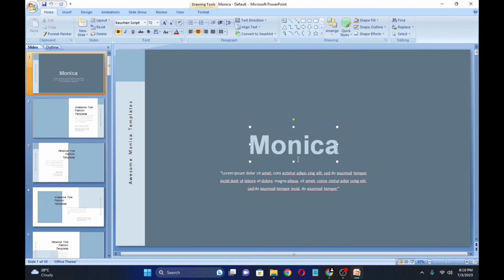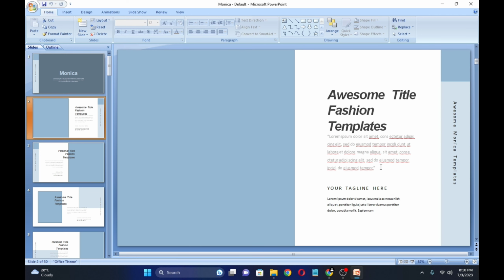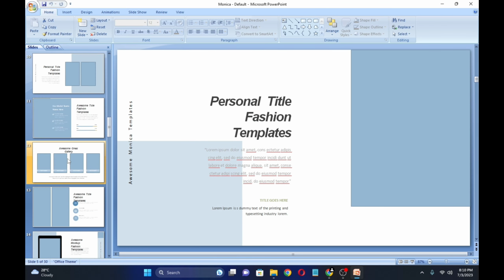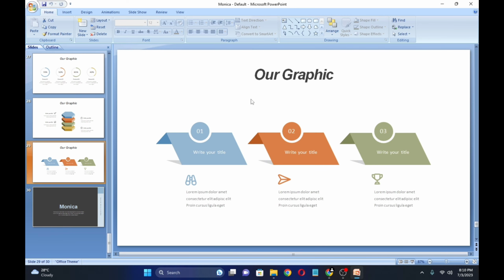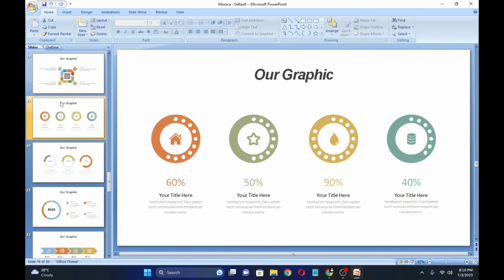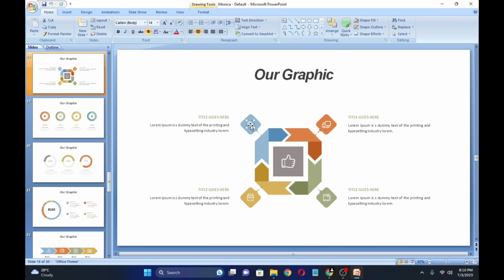Free monica presentation template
BulkGFX Channel Provides Free Templates With Tutorials.

Photoshop Files Templates
Brochures Templates
T-Shirts Templates
Certificate Templates
Tri-Fold Templates
Bi-Flod Templates
Frames Templates
Book Cover Templates
Slideshow Templates
Infographic Templates
Wedding Album Cover Templates
Professional Stationery
Youtube Thumbnails Templates
Banners Templates
Stickers Templates
Logo Templates
Letterhead Templates
Flyers Templates
Logo IntroTemplates
Poster Templates
Cv Resume Templates
Promo Templates
Audio Visualization Templates